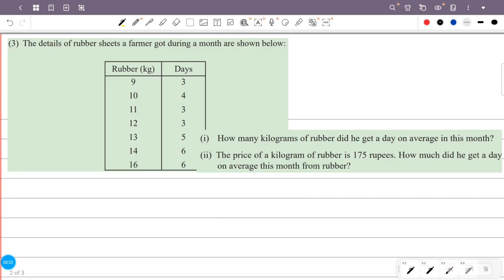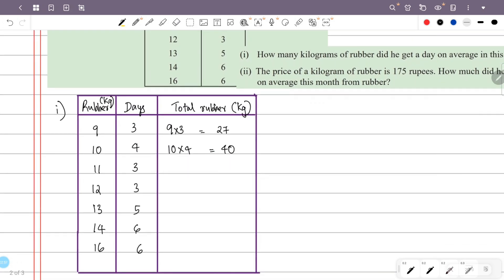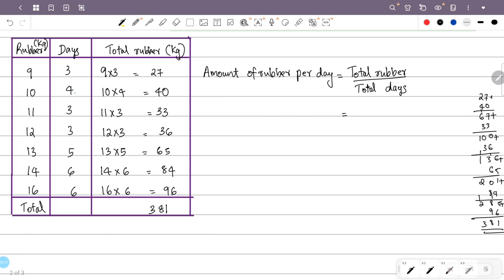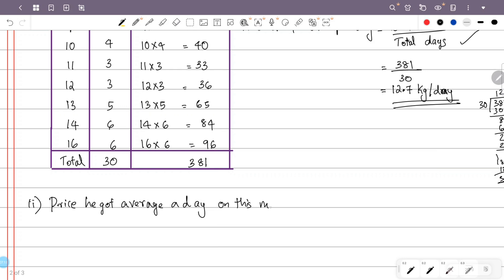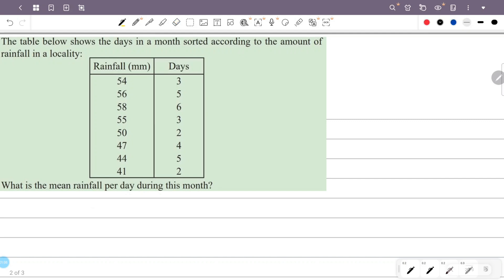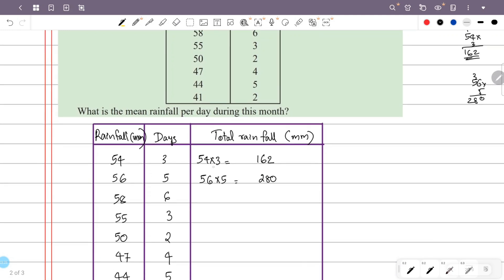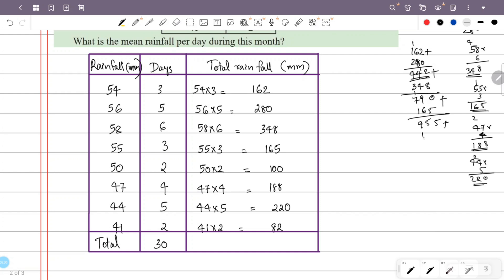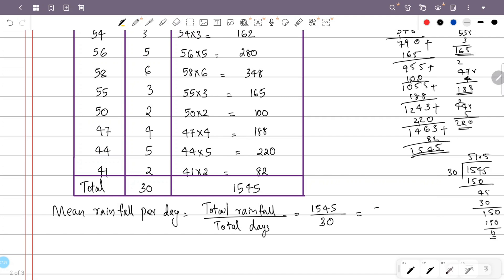class 9 maths chapter 15 statistics page 239 question 3 4 kerala syllabus scert part 2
This video is about class 9 maths chapter 15 statistics page 239 question 3 4 scert new textbook kerala syllabus part 2

1) class 9 maths statistics chapter 15 page 239
2) STD 9 maths chapter 15 page 239 question 3 4
3) maths class 9 chapter 15 page no 239
4) 9th standard maths chapter 15 page 239
5) statistics class 9 maths page 239